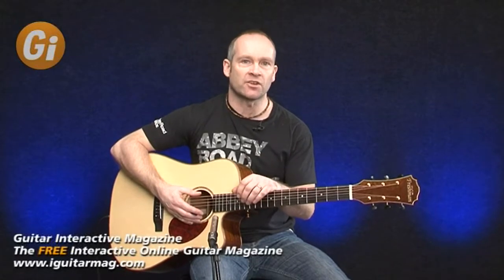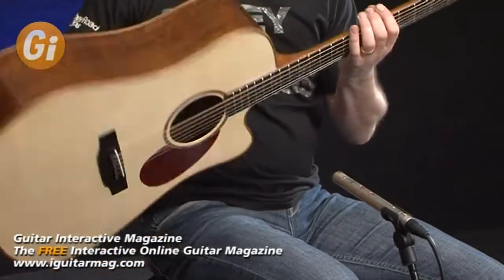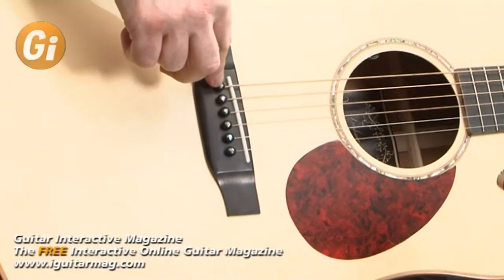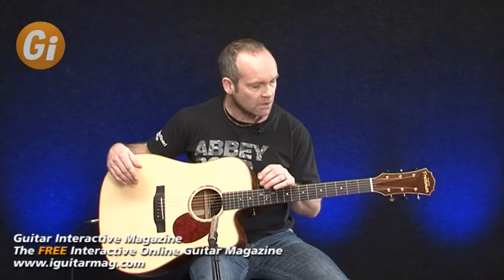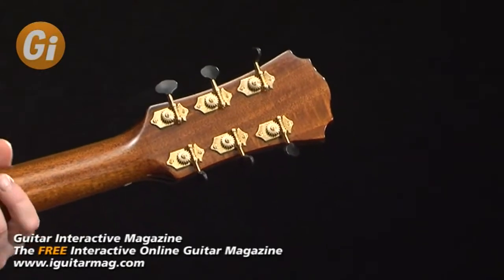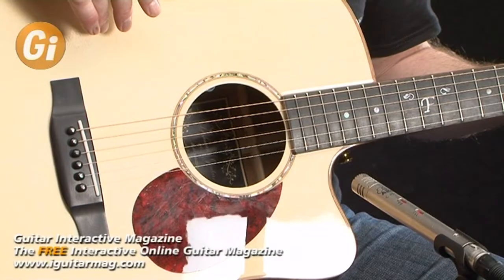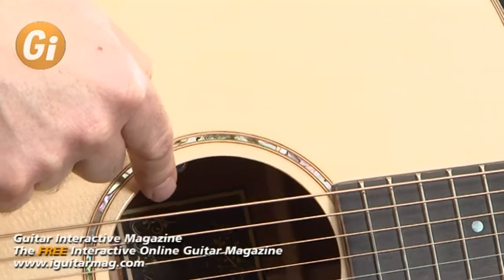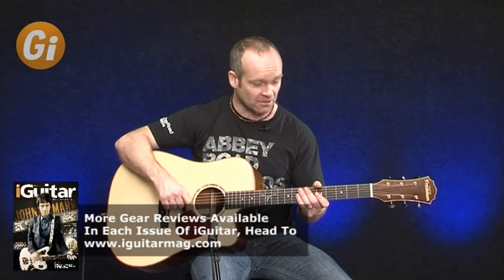Acoustic Guitar Review Freshman FA 600DCE With Tim Slater iGuitar Magazine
Acoustic Guitar Review - Tim Slater reviews the Freshman FA 600 DC Electro Acoustic Guitar. For the FULL spec on this great sounding acoustic head

This review features in iGuitar Magazine Issue 7, for more on Issue 7 head